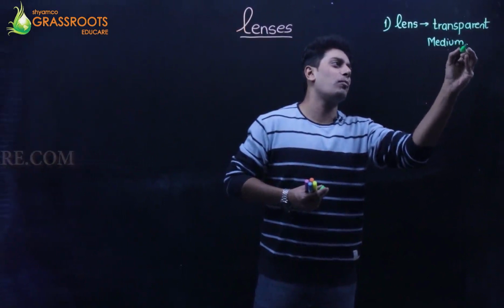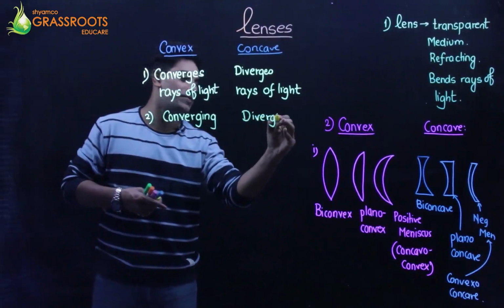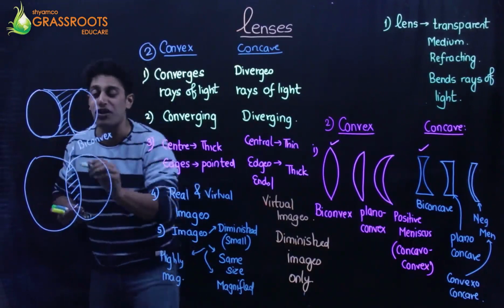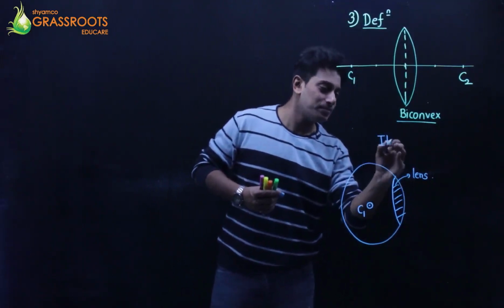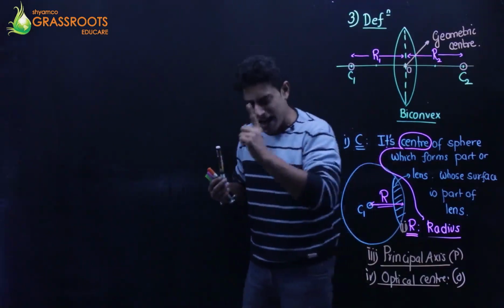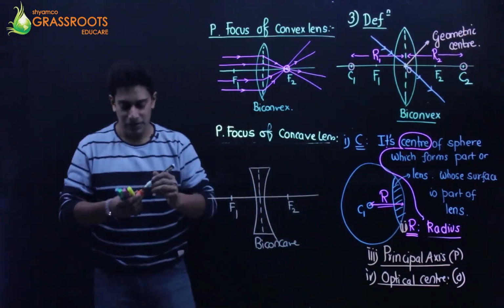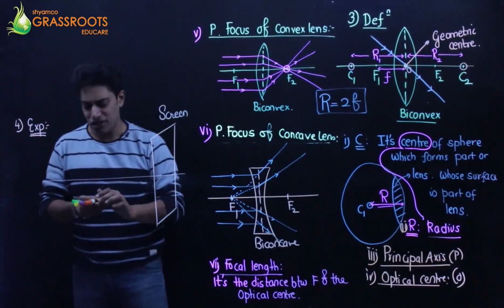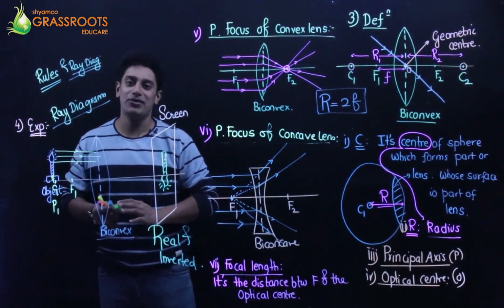LENSES PART SSC Board Class 10 | Demo lecture | By Shyamal Kapadia sir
This video will give you a small basic introduction on the chapter Class 10 SSC Board.
This video is only for the demo purpose. The complete chapter is now available at shyamcoGRASSROOTS EDUCARE.

Learn the entire chapter with Shyamco Grassroots Educare and Gear up your knowledge.

Board: SSC / ICSE / CBSE / HSc